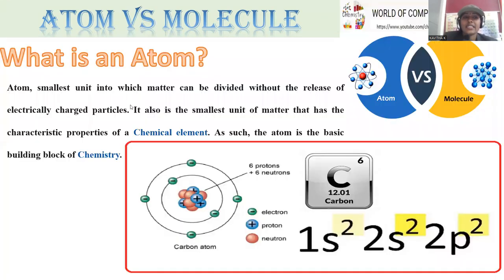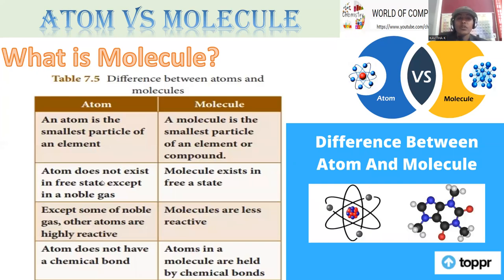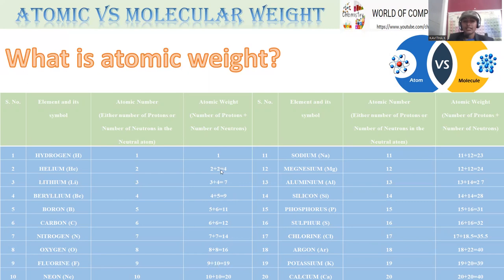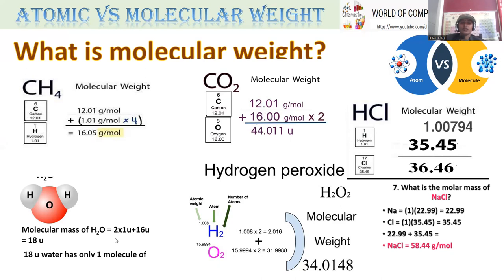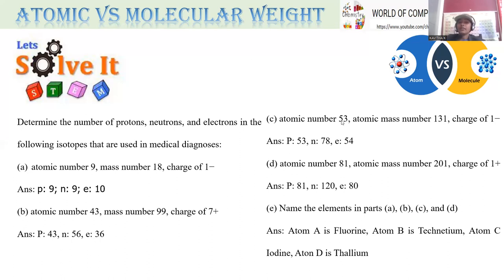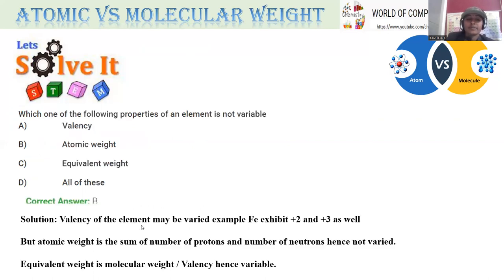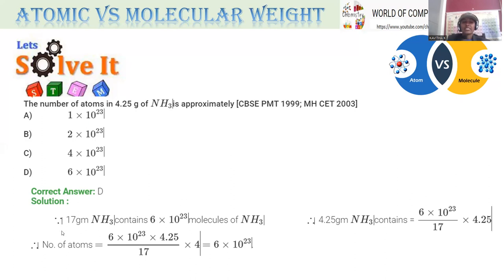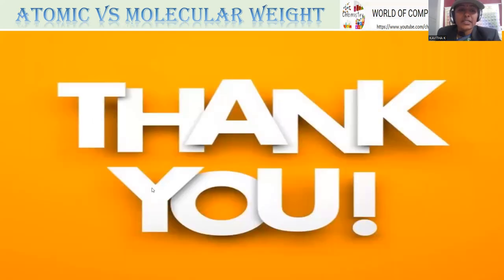ATOM VS MOLECULE AND ATOMIC WEIGHT VS MOLECULAR WEIGHT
1. What is an atom? What is the molecule?
2. How to calculate atomic weight vs molecular weight?
3. Problems based on atomic weight and molecular weight.